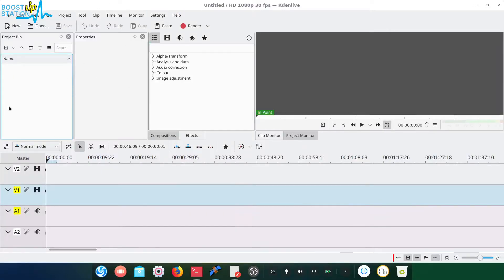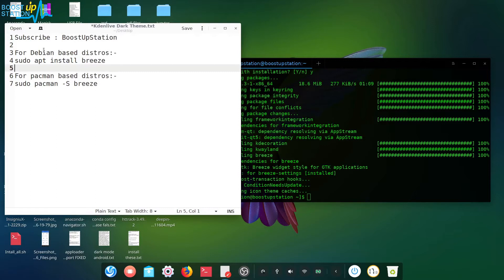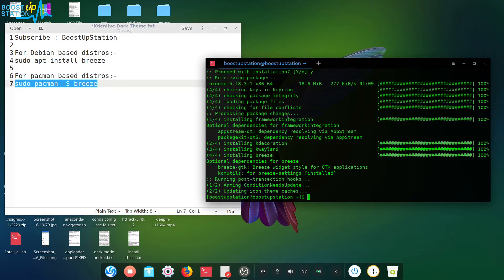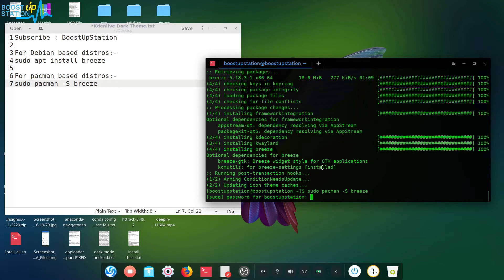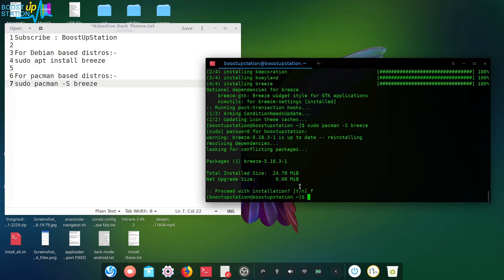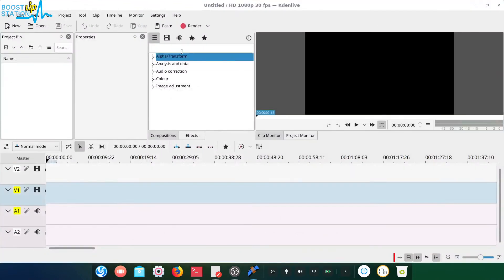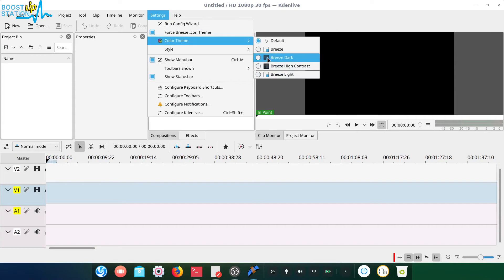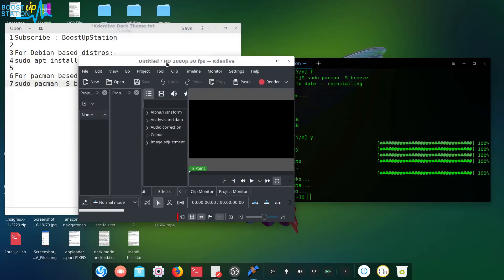Kdenlive Dark Theme in Linux | Enable Dark Theme In Kdenlive | Install Dark Theme in Kdenlive Ubuntu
Kdenlive Dark Theme in Linux | Enable Dark Theme In Kdenlive | Install Dark Theme in Kdenlive on Ubuntu, Fedora, Kali Linux, Arch, OpenSUSE, Linux Mint, Manjaro, CentOS, RedHat & Install kdenlive dark theme on other linux distributions also, in just few seconds.